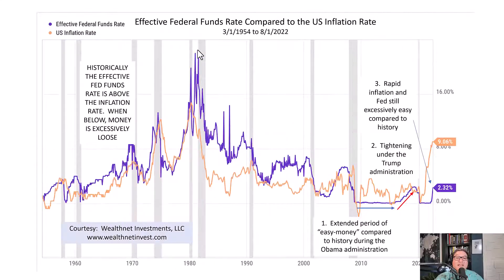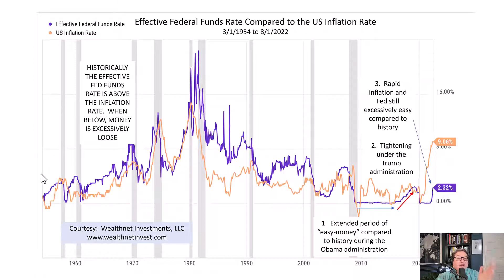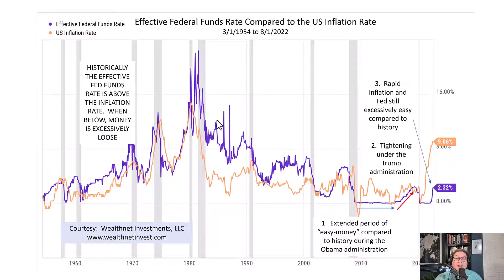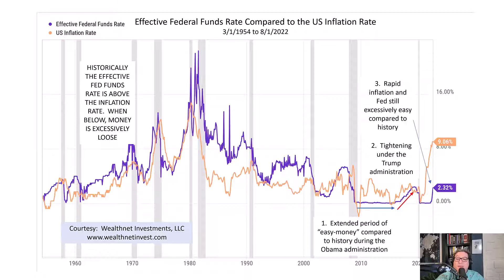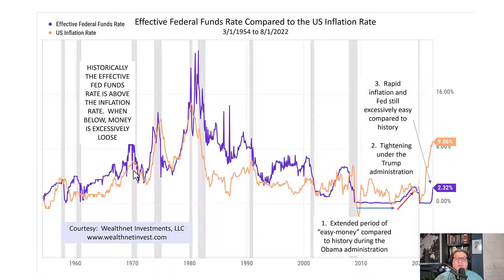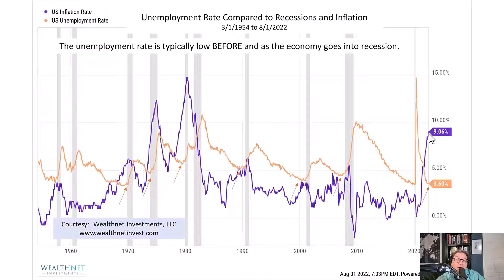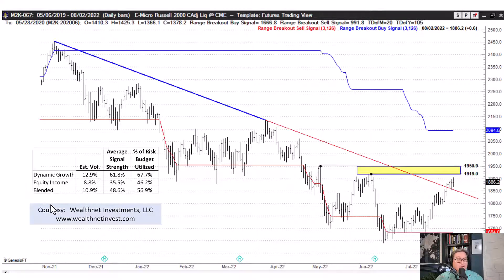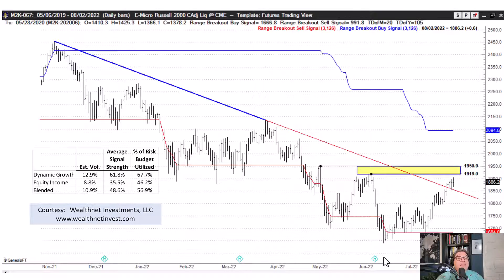Will the Fed Hike Rates Again? | Ep 45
Download chapter one of the Financial Freedom Blueprint to learn how to stay ahead of the herd.

*Ep 45 - Will the Fed Hike Rates Again?*

It's not a question of if, it's a question of when will the Fed hike rates again?

The massive uncertainty surrounding the direction of the stock market right now, raises a major question that is on everyone’s mind.  What is happening with the Federal Reserve and interest rates?  In this week’s episode, I look at all the puzzle pieces of information and the historical facts that got us here, and what might happen next.
In this episode, you’ll hear:
• Past inflation trends and what led us here
• How past recessions and stock market behavior play a role in the direction from here
• Does the current data point to a recession now?
• Preparation and a solid plan are key to results

When you are ready, here are some ways we can help YOU with your investing and financial planning:
1. Try the new RISK NUMBER SCORECARD
Everyone has a risk number.  Let’s find yours.  This tool can help you find YOUR personal risk number to have a peaceful investment journey
2. Read the Financial Freedom Blueprint:  7 Steps to Accelerate Your Path to Prosperity
If you’re ready to accelerate your path to prosperity, Financial Freedom Blueprint lays out a proven system for planning and investing to secure your financial independence.
3. Work with me one-on-one
If you would like to talk about planning and investing for your future.